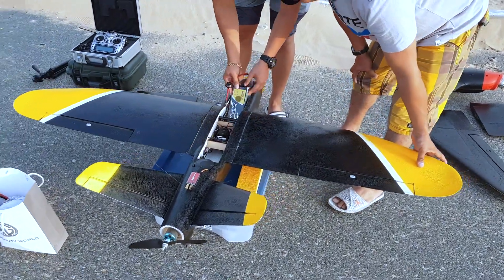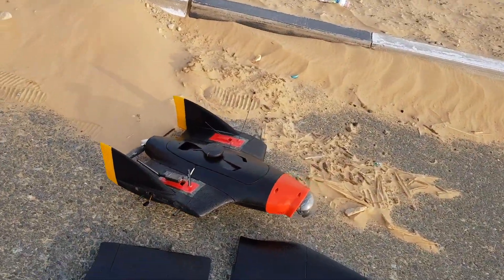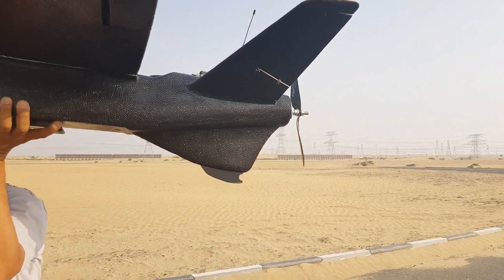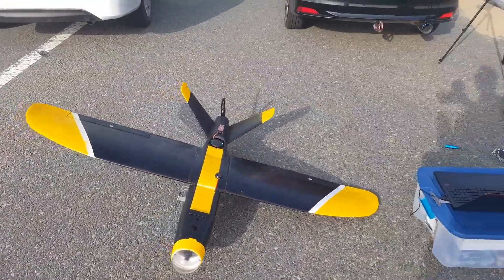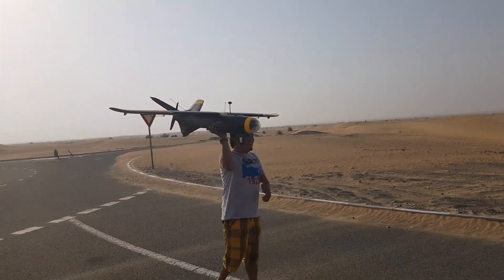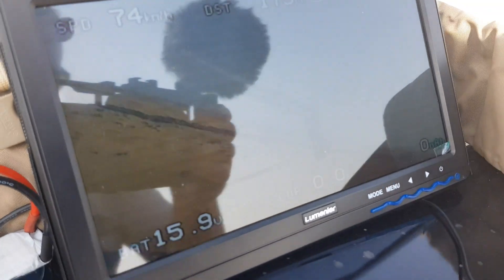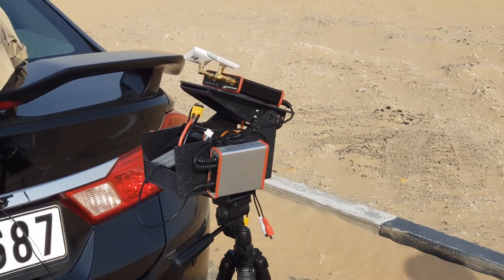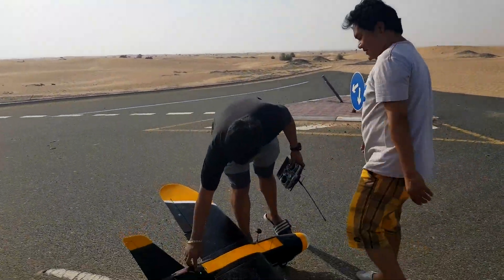Testing our newest self engineered XUAV Talon and RVJet Fixed Wing UAVs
After much blood sweat and tears we finally got to test our newest self-engineered fixed wing UAVs. A huge special thanks to our amazing team. It was a bit of biting nails but the launches were a success! We are utilizing these fixed wings for some upcoming projects around capturing illegal fishing, blue carbon mapping and other analysis.